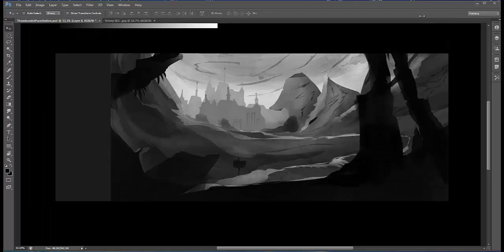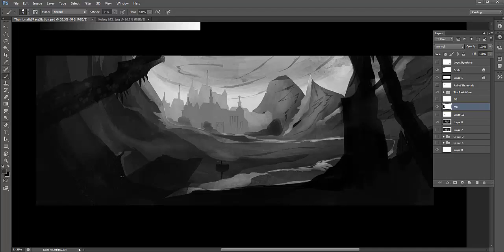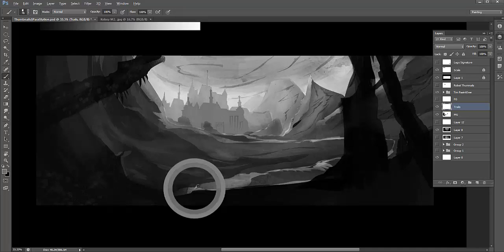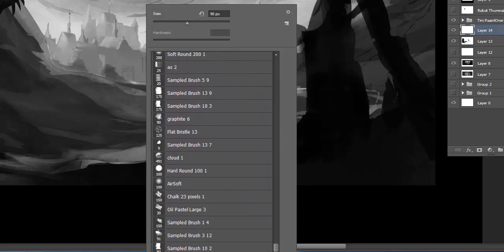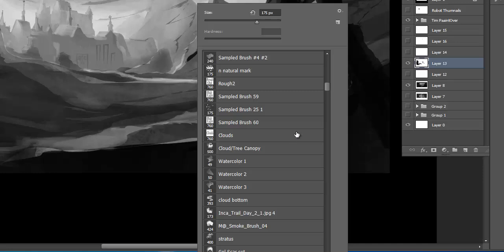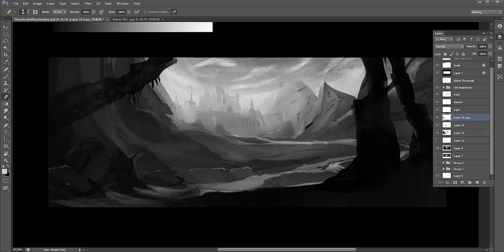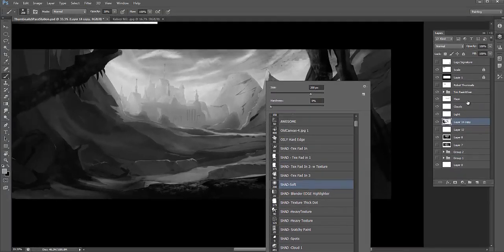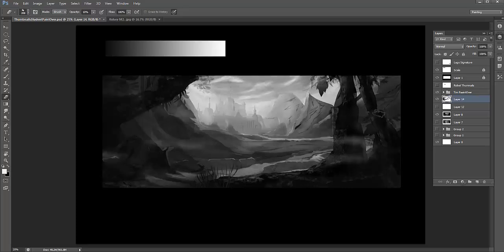Student Thumbnail Paint Over- # 2 with Instructor Philip Dimitriadis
Taking a thumbnail and developing it with lighting, value, and detail.